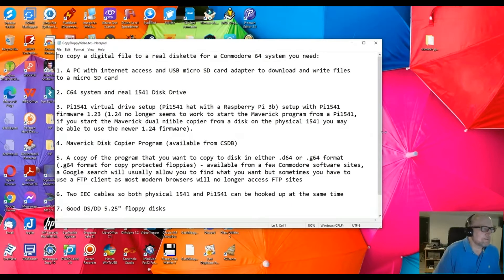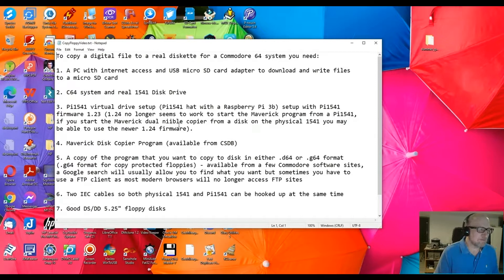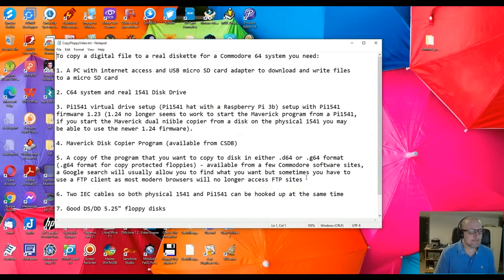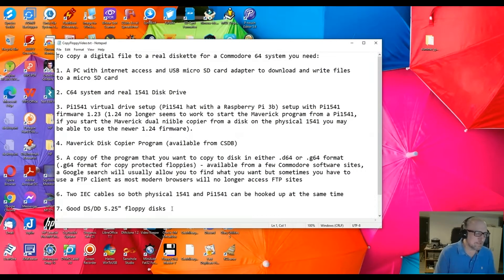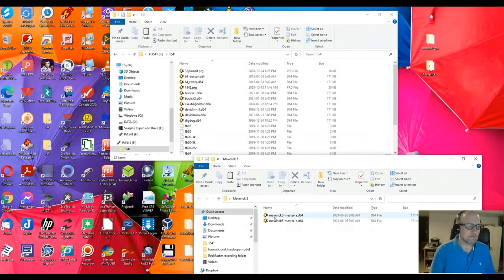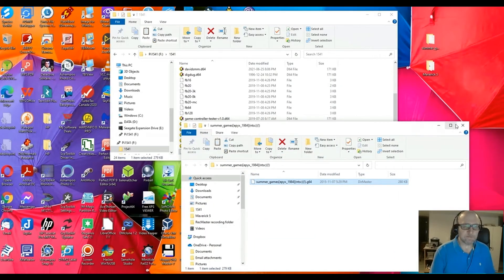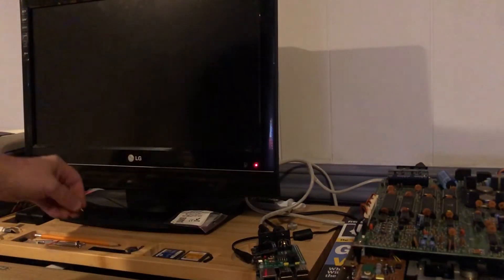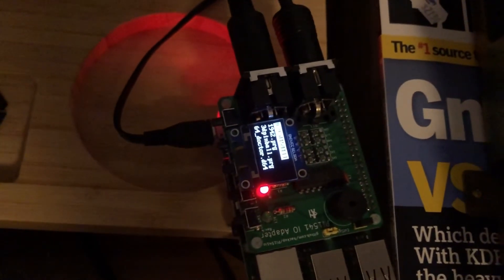How to Copy Commodore .D64 and .G64 Files to a Real Physical Floppy Disk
How to copy a Commodore .D64 or .G64 file to real physical floppy.  Requires a Commodore 64, Pi1541, real 1541, Maverick disk copier utility and two IEC cables.